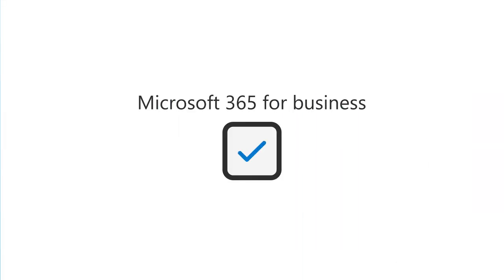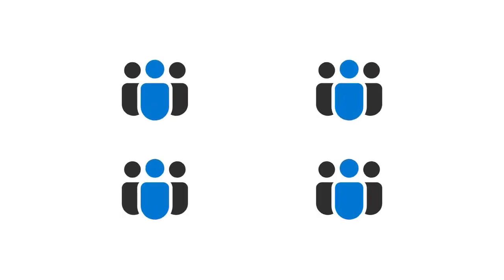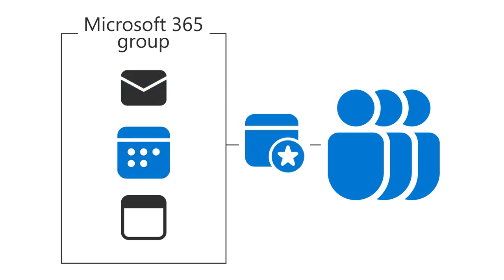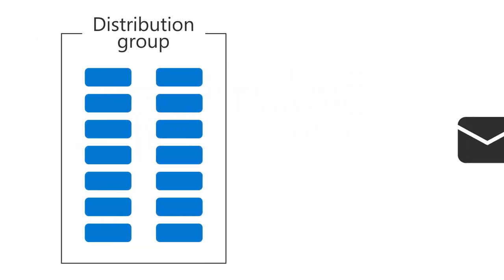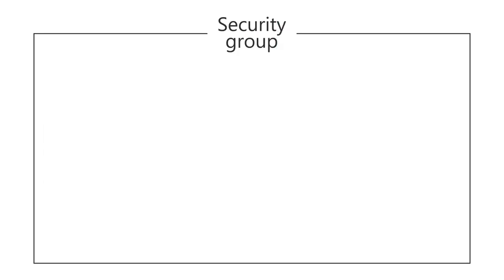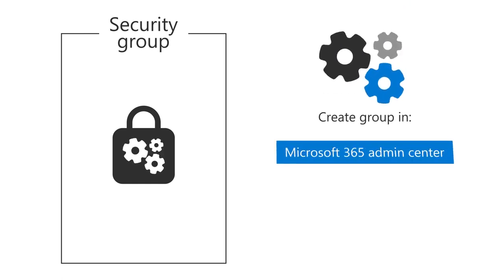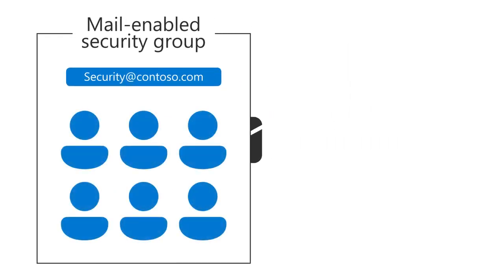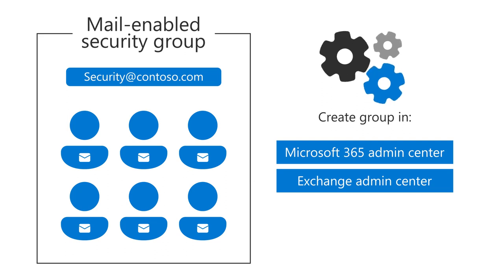Mastering Microsoft 365 Groups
In this channel, we'll share in-depth tutorials, tips, and best practices on how to use Microsoft 365 Groups to enhance teamwork, communication, and productivity.

What to expect:

- Step-by-step guides on creating and managing groups
- Tips on how to use group conversations, files, and calendars
- Best practices for integrating groups with other Microsoft 365 apps
- Regular updates on new features and updates